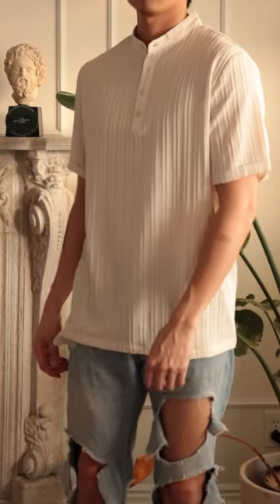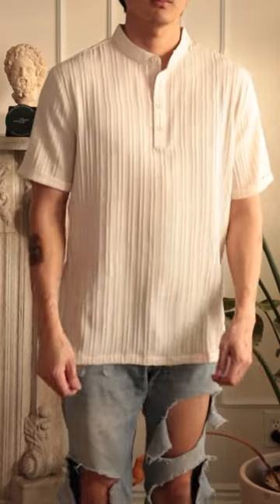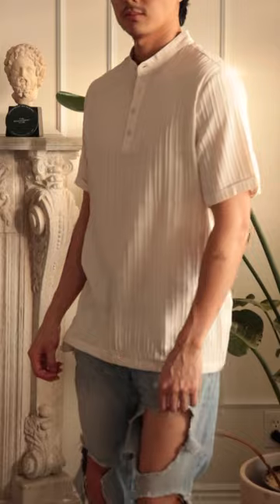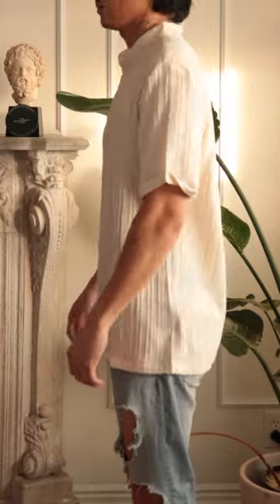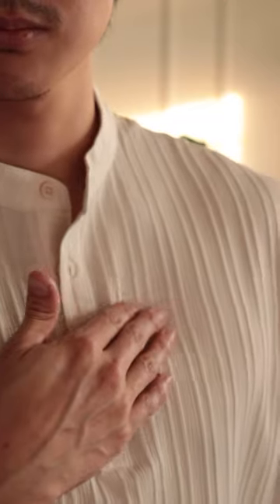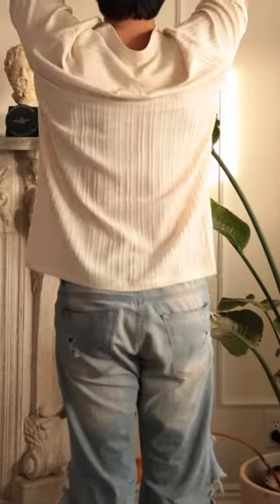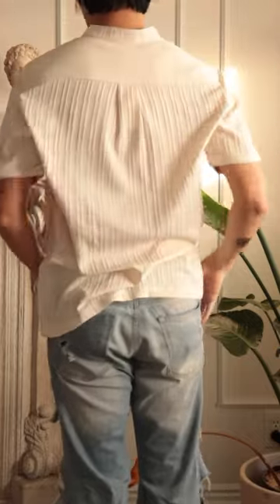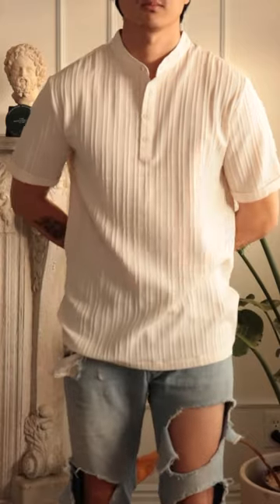COOFANDY Men Casual Henley Shirt Short Sleeve Band Collar Summer Beach Textured Shirts